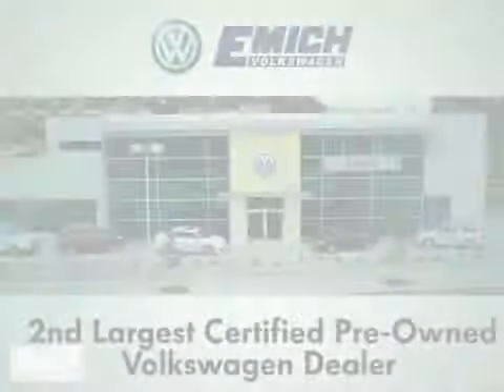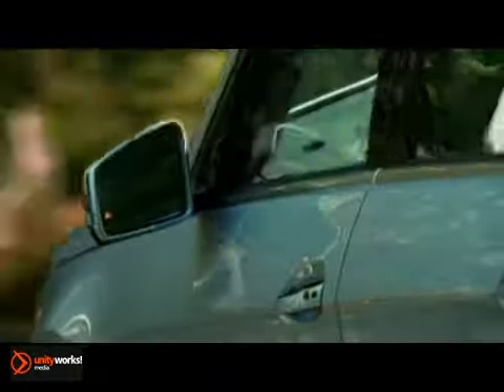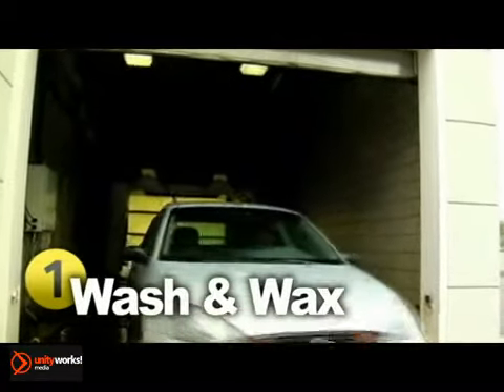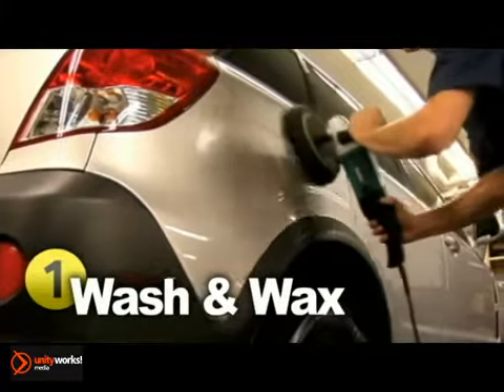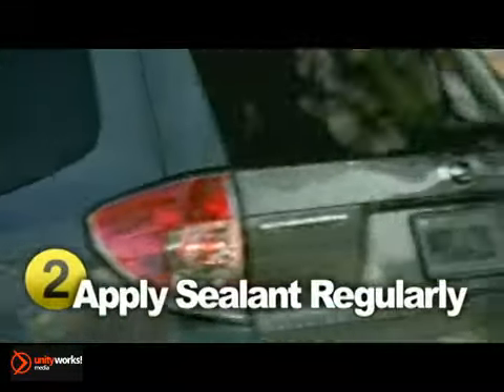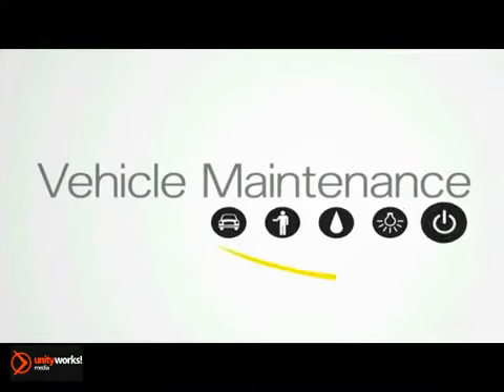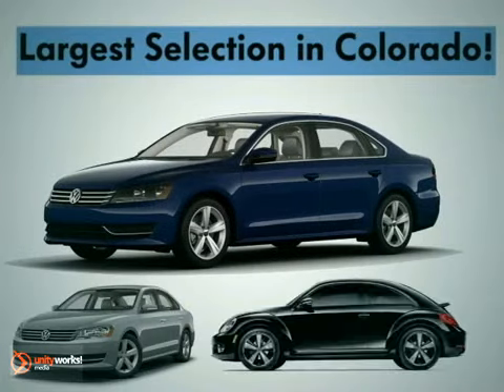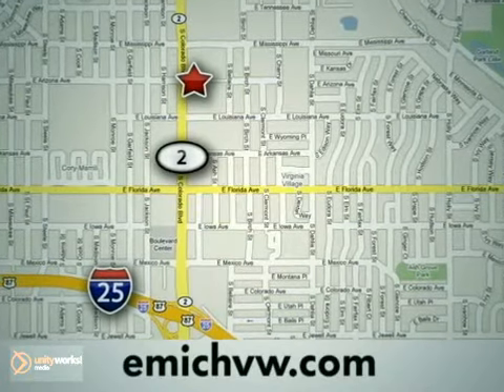Exterior Maintenance Service Education Denver Englewood CO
Emich Volkswagen
1260 South Colorado Blvd
Denver Englewood CO, 80246

Sales:
Monday through Saturday
8:30am to 9:00pm

Service and Parts:
7:00am to 7:00pm
Saturday
8:00am to 4:00pm